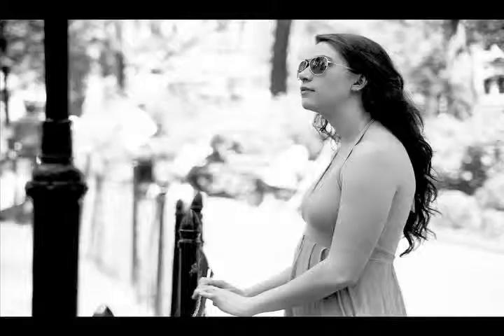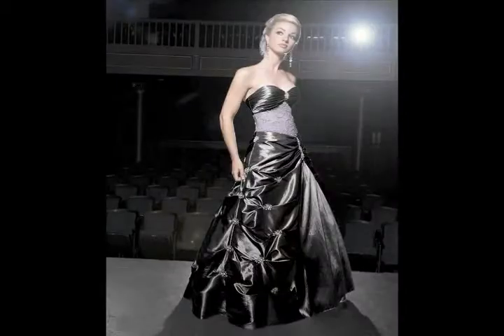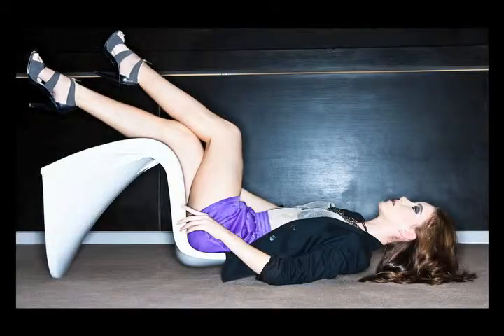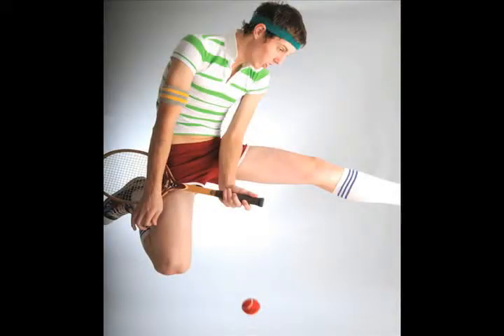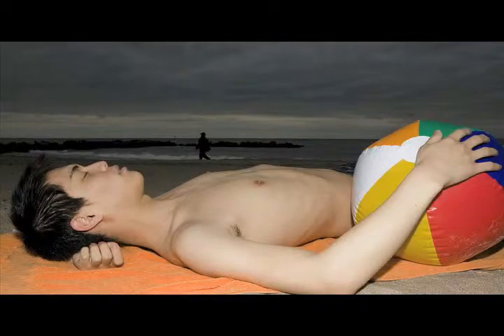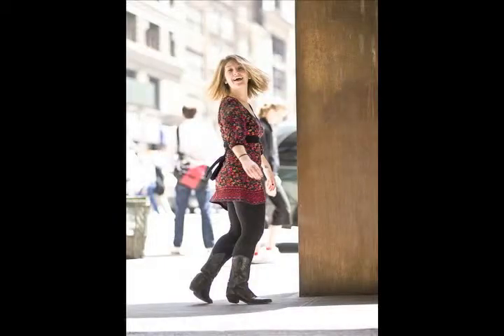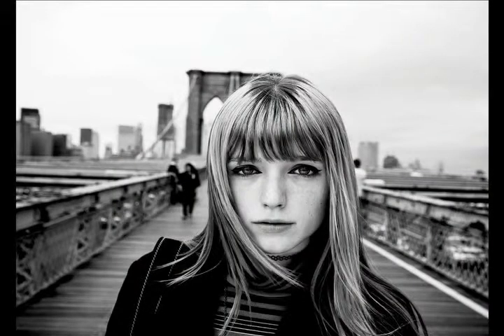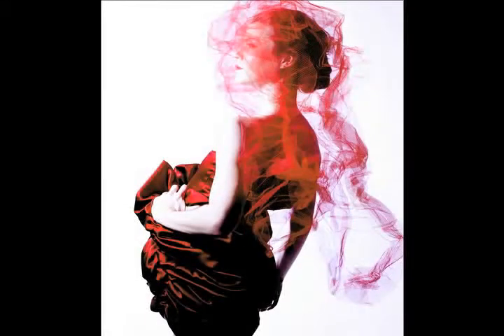FIT BFA Fair - Photography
The BFA Fair is an opportunity for current FIT students to get a closer look at BFA programs.